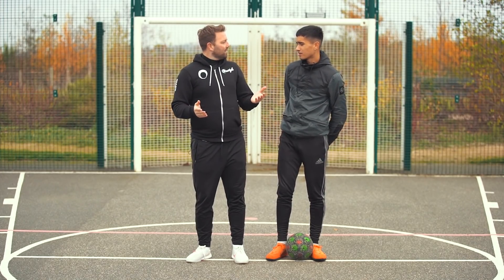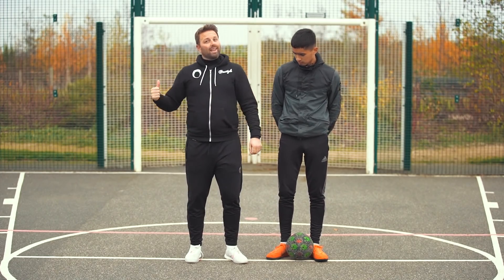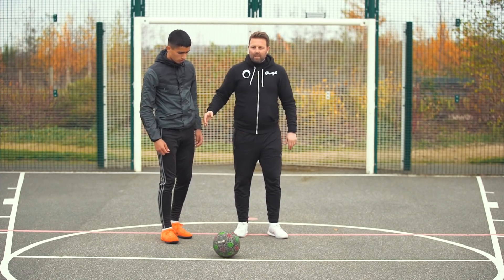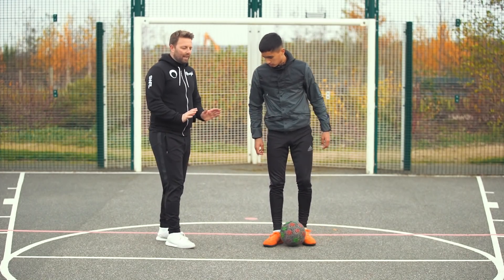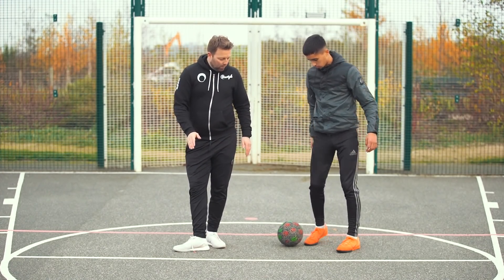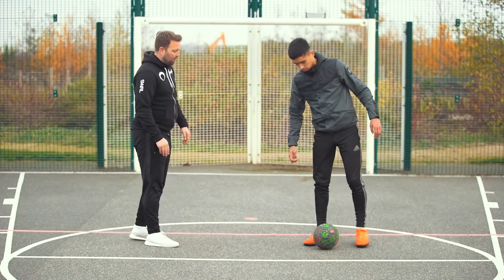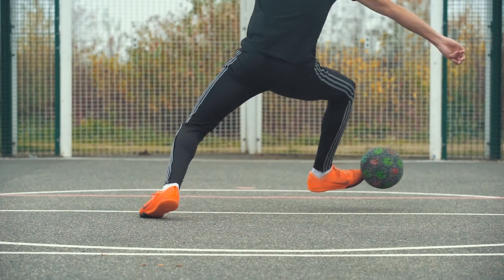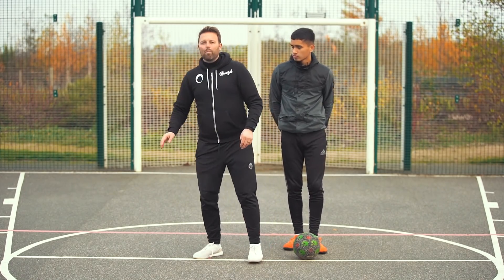Learn Two Andrés Iniesta Skills | Street Soccer International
Learn these 2 amazing and highly effective skills used by Barcelona legend Andrés Iniesta.